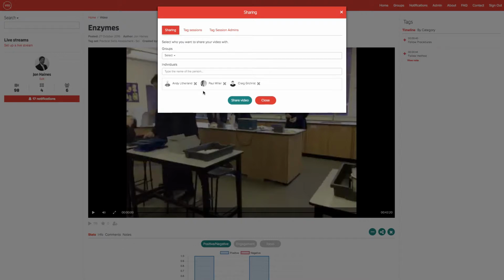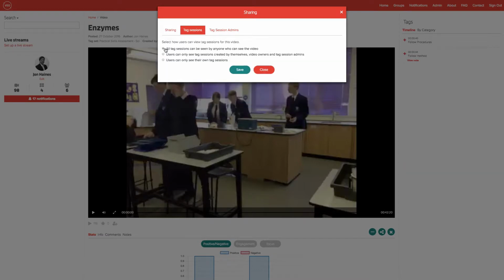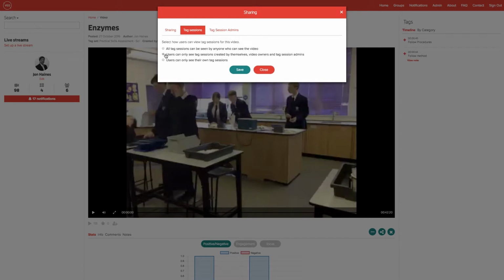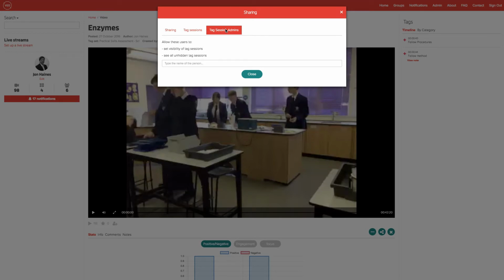Sharing VEO Videos and Tag Sessions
A simple guide to sharing and restricting access to VEO videos and associated Tag-Sessions.